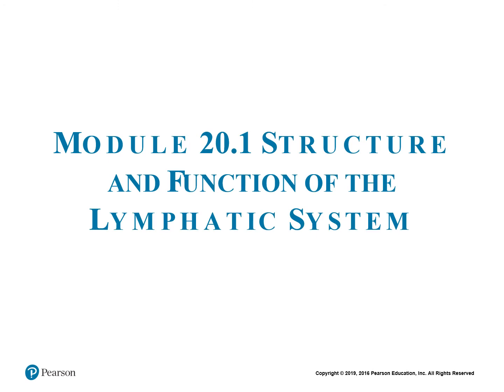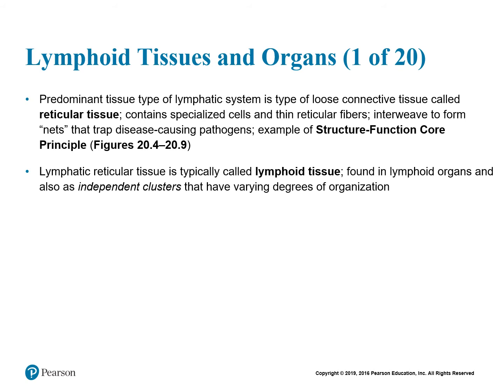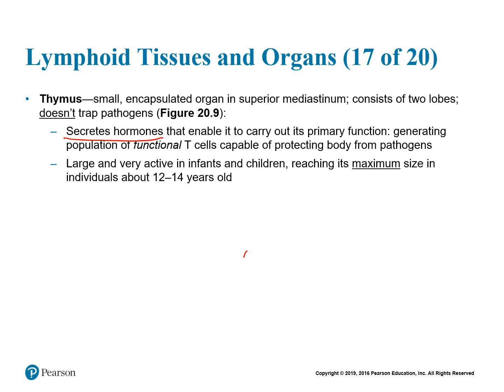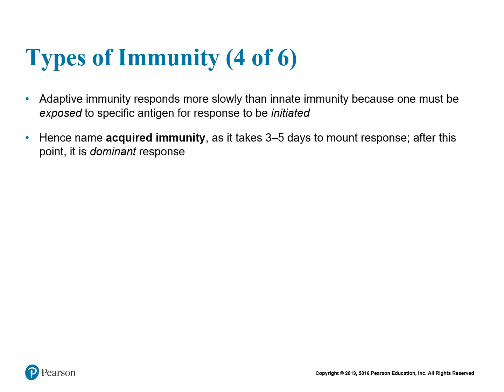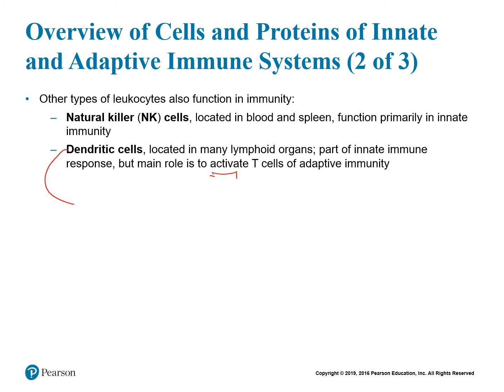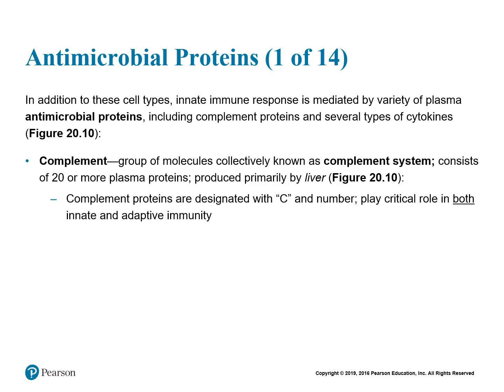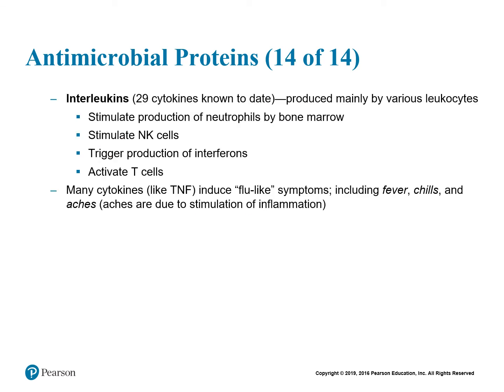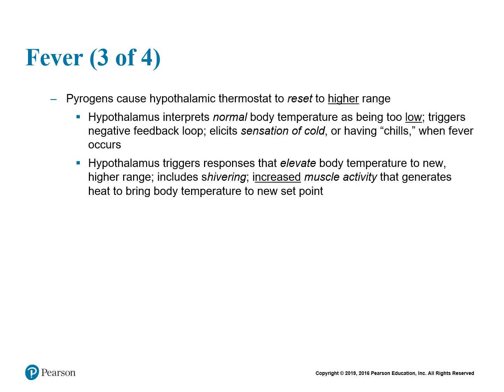amerman hap2 ch20 lecture pt 1